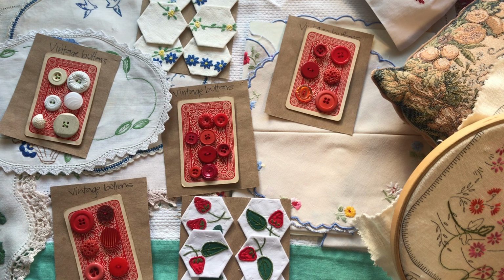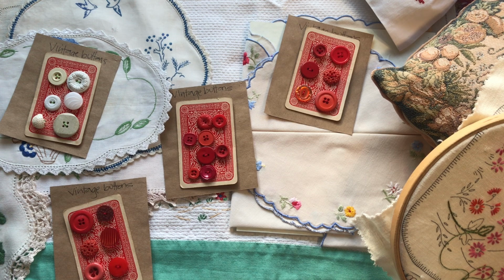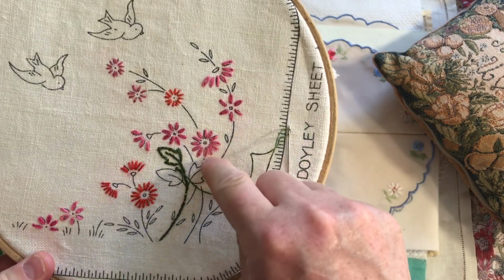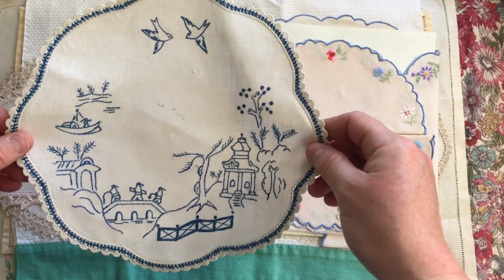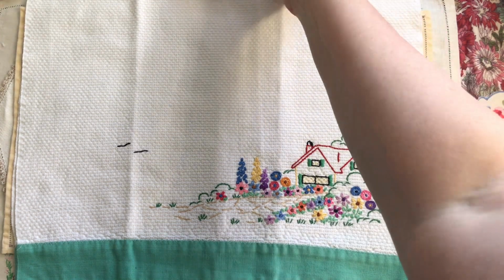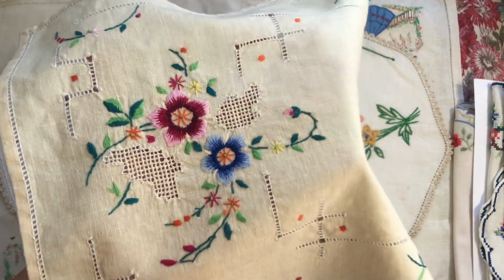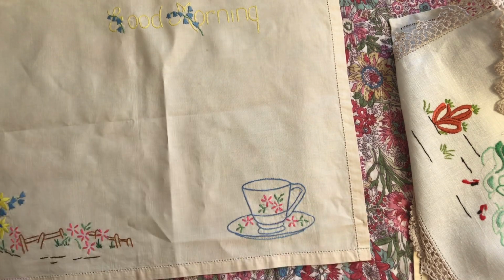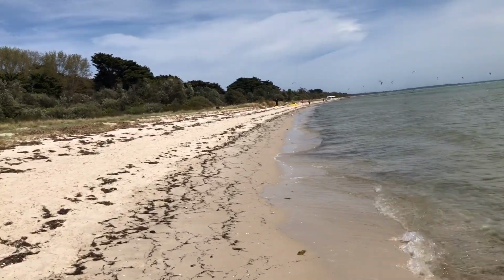ThriftyThursday Vintage slow stitch haul & beach walk | Gladdy & Flo linen & buttons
It was such a delight to visit the little stall of Gail from Gladdy & Flo at the Vintage Bazaar pop up store in Dromana on the weekend. So many beautiful vintage linens, doilies, tray cloths, buttons, part finished embroideries and bags. I just couldn’t resist the lovely items and the way they were presented.

Many will end up featuring in future project including Roxy’s journal of Stitchery and my slow stitch family heirloom quilt.

I hope you enjoy the beach walk with Travers too.

Cheers,
Christine